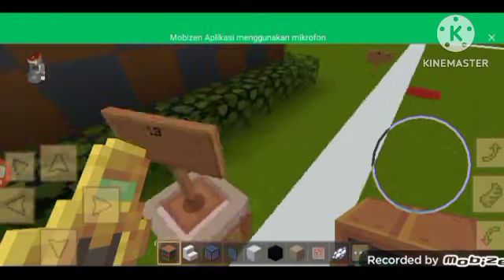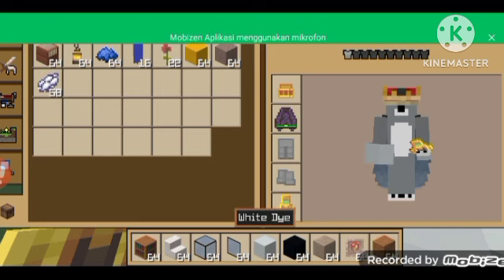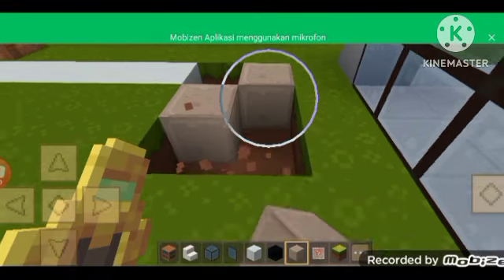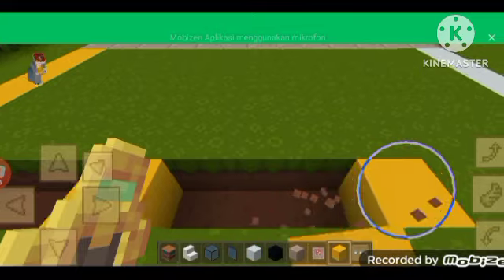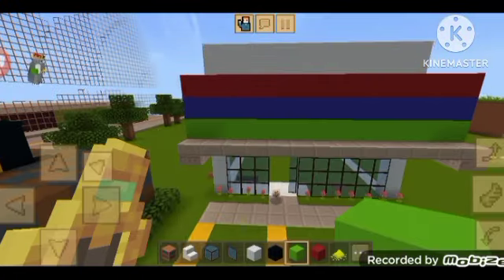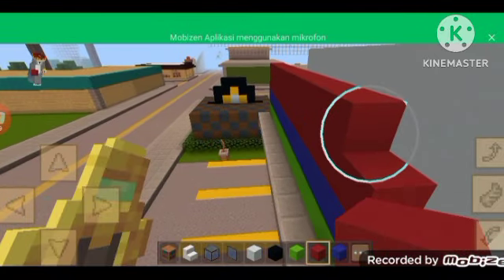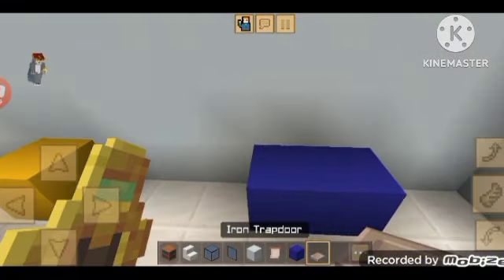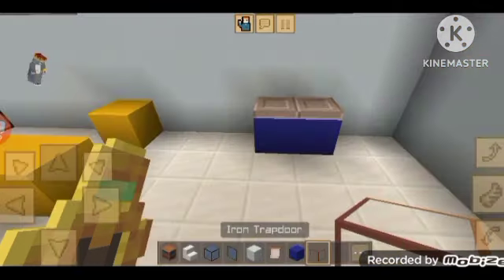Minecraft Tutorial: How To Make A Twenty Four Convenience Store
In This Tutorial How To Make A Twenty Fou Convenience Store

0:00 Showcase
0:44 Space/Materials
1:07 Tutorial Begins
16:09 Interior
25:32 MINI CITY

In This Tutorial I'll Be Showing You How To Make A Kadipaten City Building Needs Playlists